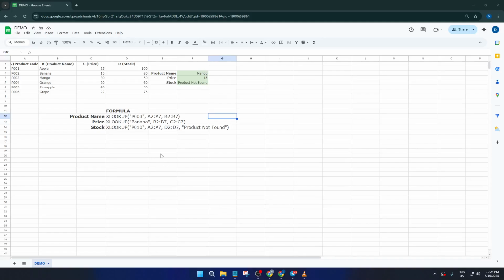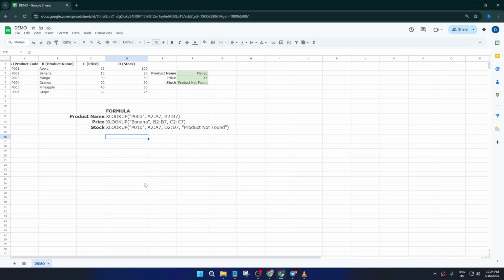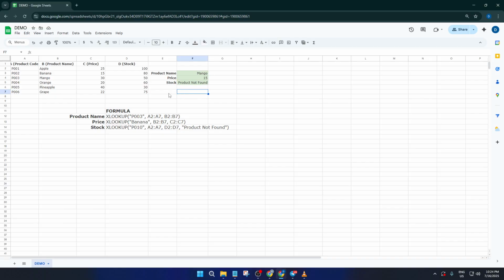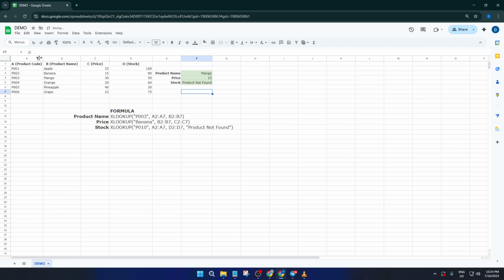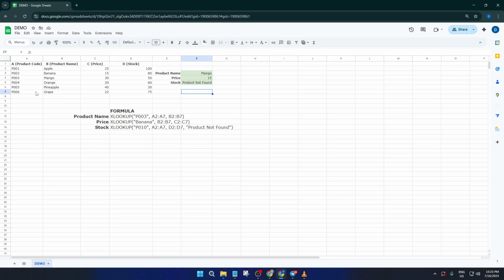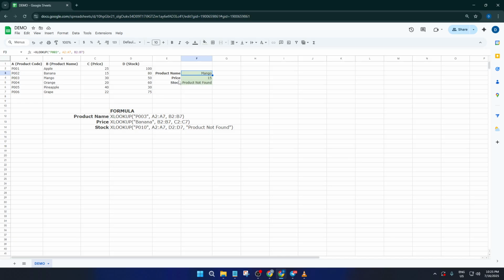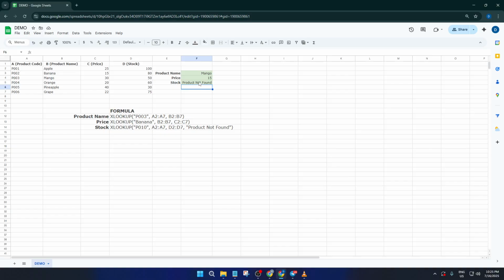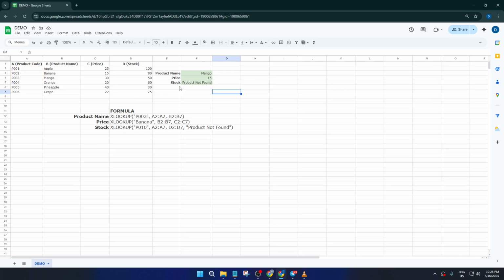How to Use XLOOKUP in Google Sheets [Updated 2026 Guide]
Want to look up information quickly in Google Sheets? In this tutorial, you'll learn how to use the XLOOKUP function to find matching values and return related data from another range.

In this video, you'll learn how to:

✅ Use the XLOOKUP function in Google Sheets
✅ Find matching values quickly
✅ Return data from another column
✅ Handle missing lookup results
✅ Apply XLOOKUP to multiple cells

To use XLOOKUP in Google Sheets, enter the value you want to find, the range to search, and the range containing the result you want returned. XLOOKUP makes it easier to retrieve matching information without manually searching through your spreadsheet.